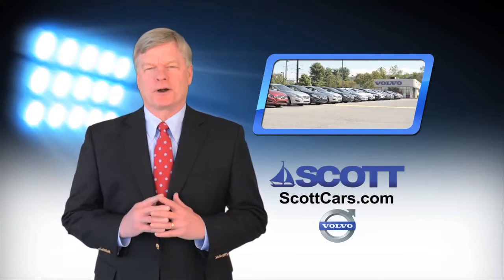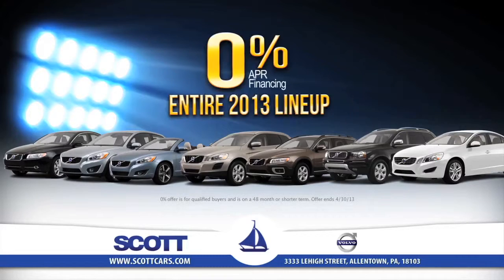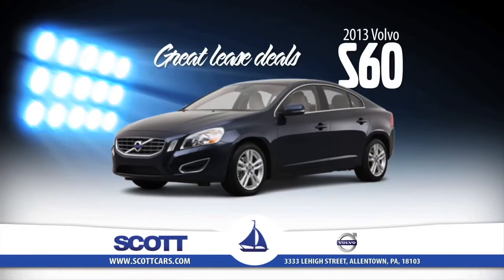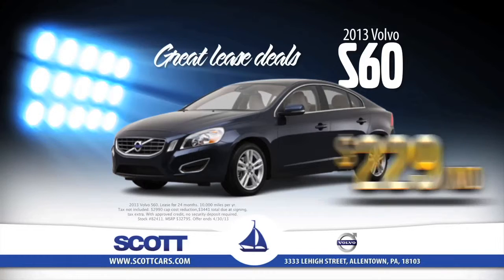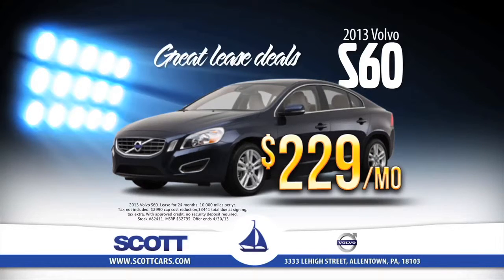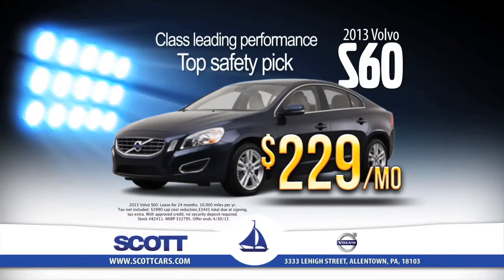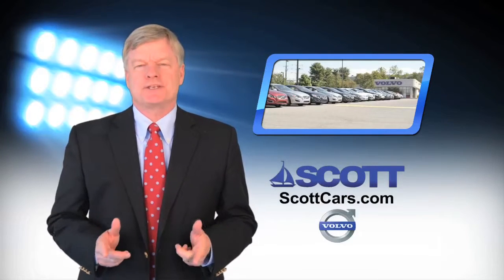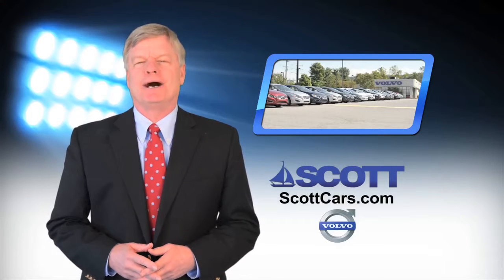2013 Volvo - Doylestown, PA - 0% APR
The Scott Family of Dealerships has been selling and servicing cars in Allentown for over 30 years. Not only do we sell and service Cadillac, Chevrolet, Mazda, Volvo and Saab models, but many other brands as well.